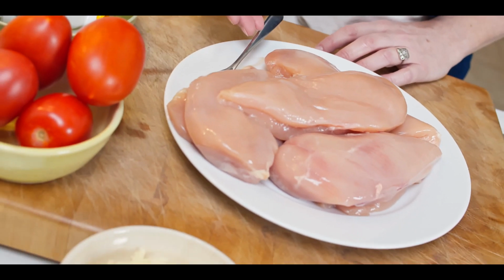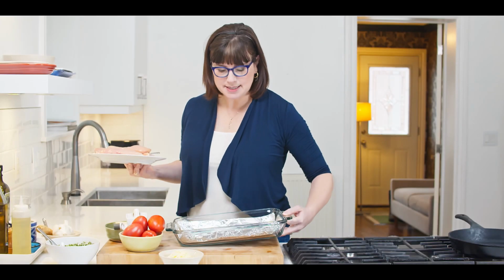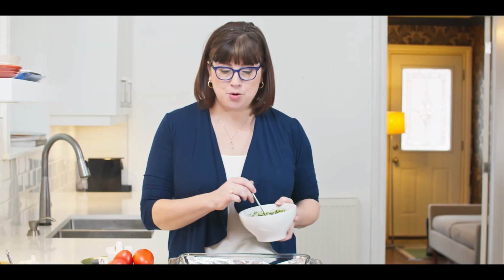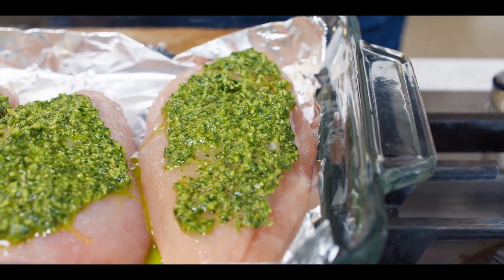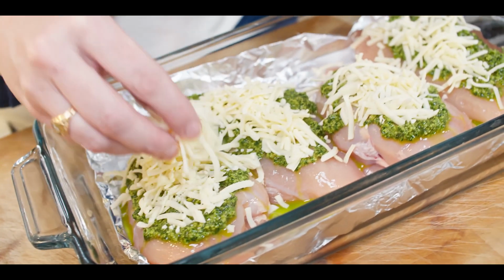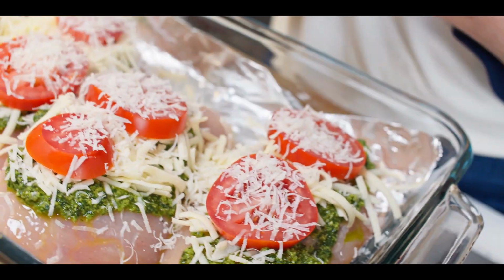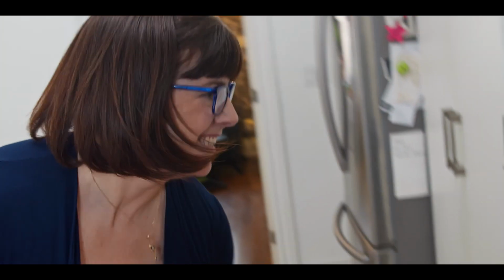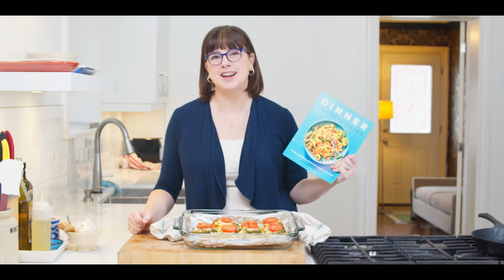Pesto Chicken Bake - One Pan | 5 Ingredients | Ready in 30!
Pesto Chicken Bake is an amazing baked chicken dinner with just one pan, five ingredients AND ready on the table in just under 30 minutes!

It’s easy, fast and delicious!

PESTO CHICKEN BAKE RECIPE
Serves 4

4 boneless, skinless chicken breasts
1 tablespoon canola oil
1/4 teaspoon salt
1/4 cup Parsley Pesto
1/2 cup grated mozzarella
Two slices of plum tomato
4 tablespoons grated Parmesan
Instructions
Preheat the oven to 400°F. Line a baking sheet with foil and place 4 boneless, skinless chicken breasts on it.
Brush the chicken with canola oil and sprinkle with salt. Spoon Parsley Pesto over the chicken. Top with grated mozzarella, then place two slices of plum tomato on each one. Sprinkle each one with 1 tablespoon grated Parmesan.
Bake 15 minutes, then turn the broiler to high and broil 1 to 2 minutes, or until the cheese is golden.

Perfect pesto chicken is just one way to use my Parsley Pesto recipe. I’ve got two more ways in my cookbook, Dinner, Uncomplicated plus 90 recipes that’ll make dinner easy, fun and delicious.

Check out my cookbook - Dinner, Uncomplicated: Fixing a Delicious Meal Every Night of the Week.